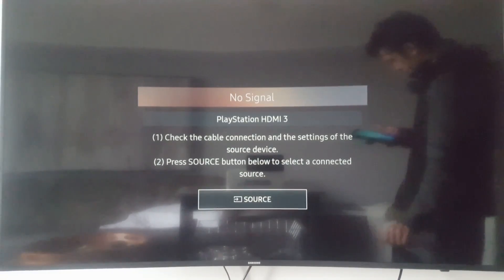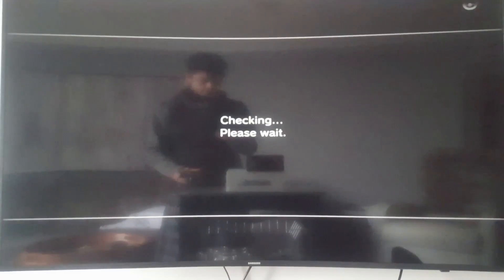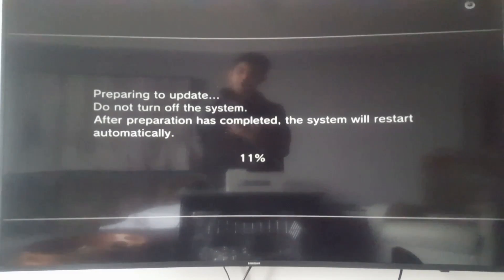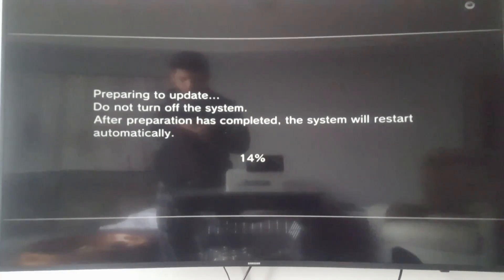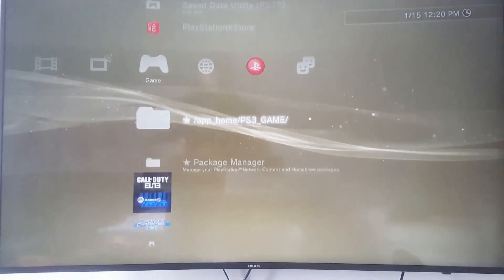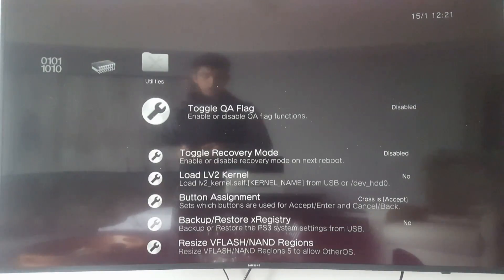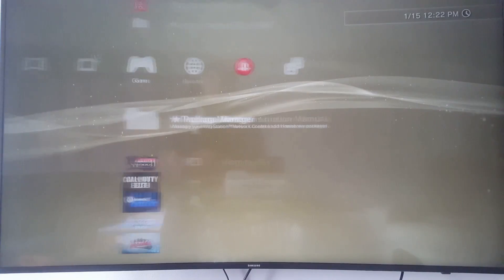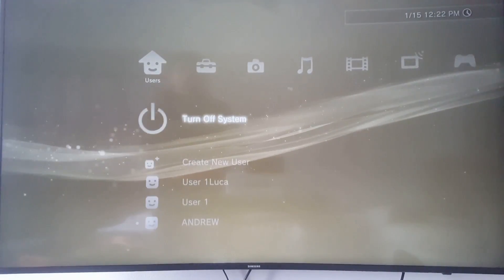Rebug 4.81.02 REX PS3 Installation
Full install of 4.81.02 REX CFW from freshly patched PS3 from OFW.

Visit fixatron.ca for more stuff about tech and software.
Visit venutech.ca to find out about me